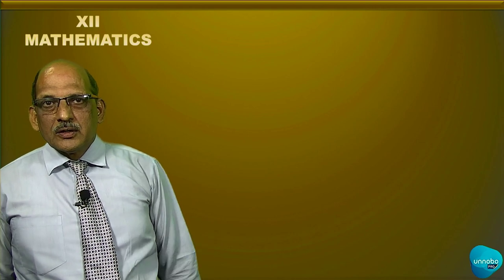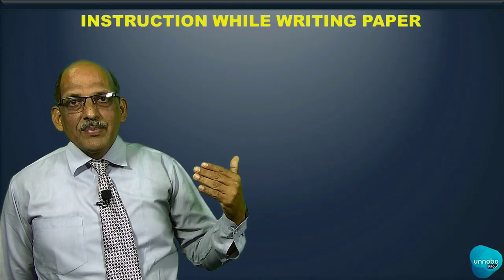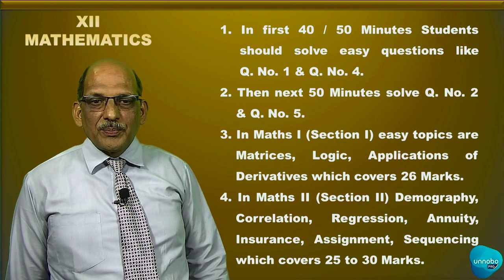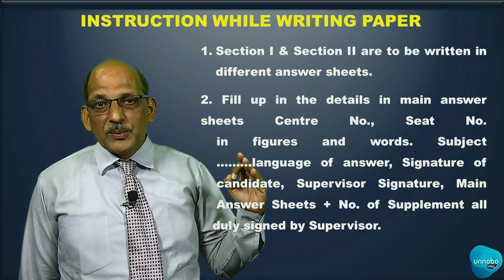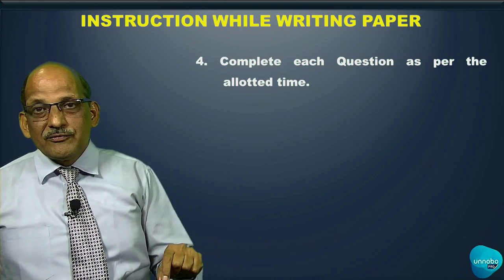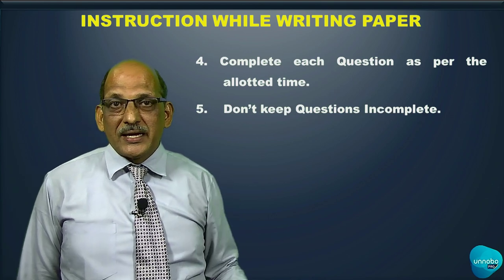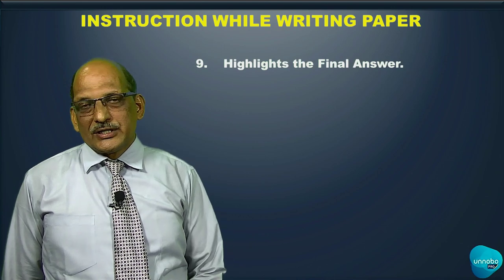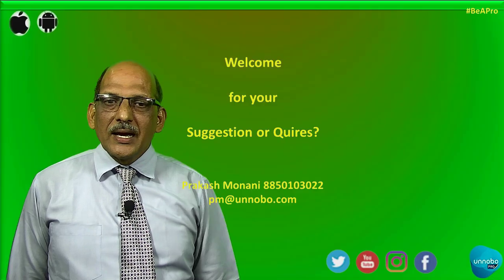How to score marks in XII Mathematics by Prof. John Lopez